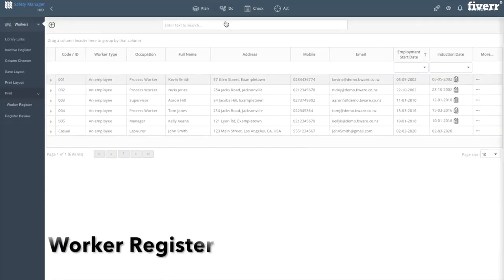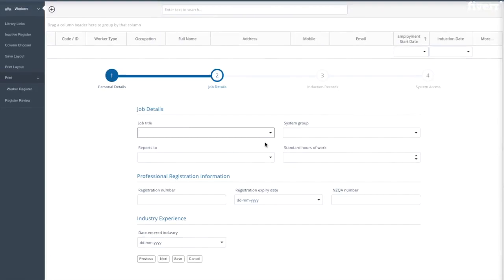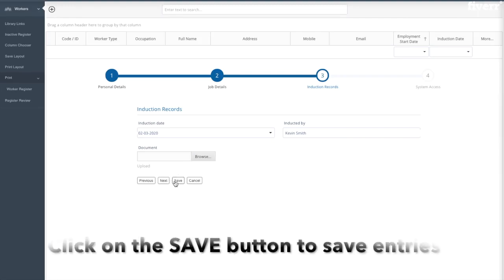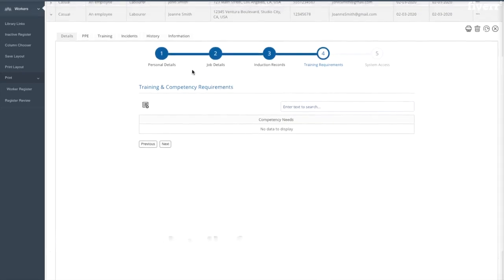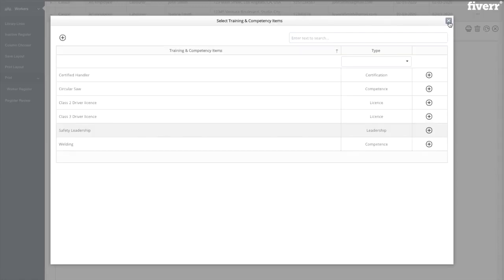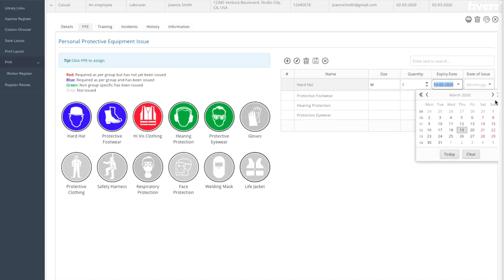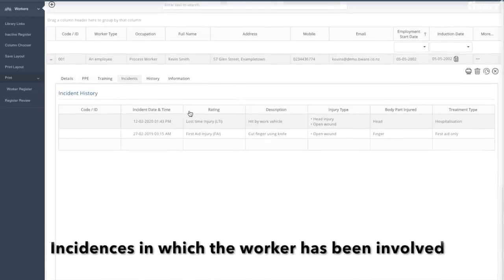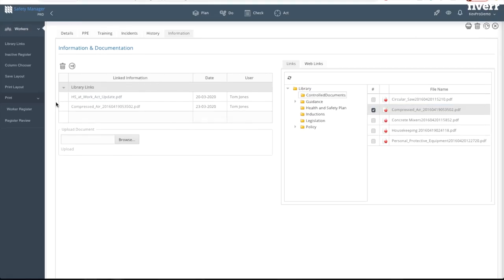I will create a screen capture explainer with voice over - Screencasting Videos Services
Best Screencasting Videos Services
Hello! I'm Melissa. I have been providing screen captures on Fiverr for over 3 years, with hundreds of happy clients.
Keep in mind--if your website is locked with a password, I need a login account. Also, if you want me to provide personal information on a "signup" page, I need you to create a fake name/account for me.